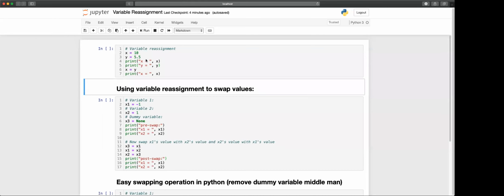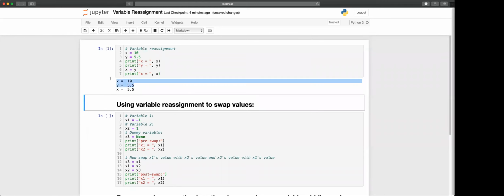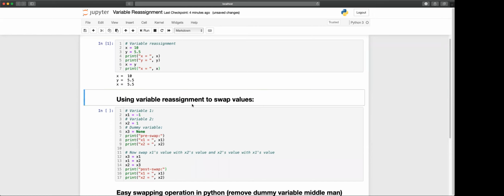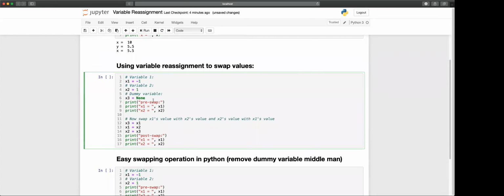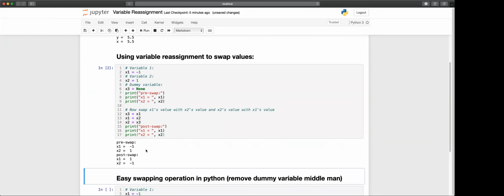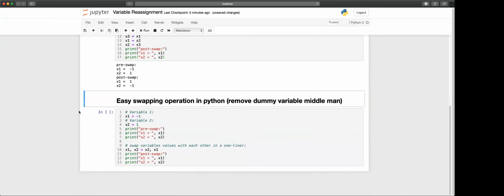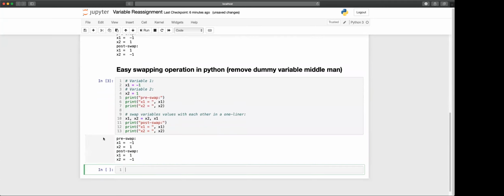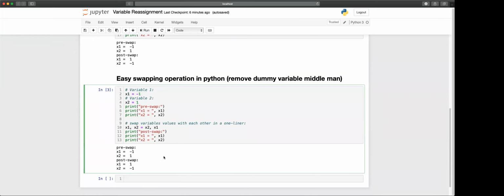Reassignment and Swapping of a Variable's Value in Python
Covers reassignment and swapping of a variable's value in Python. I show a simple compressed two variable one-liner of Python to achieve swapping in what normal requires three variables and multiple lines of code.